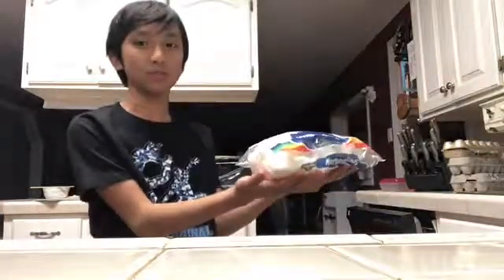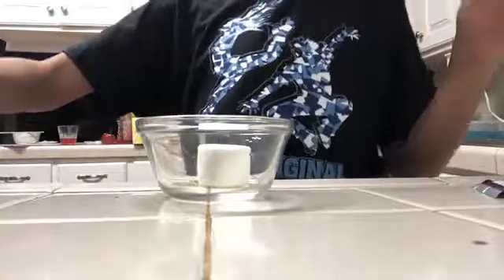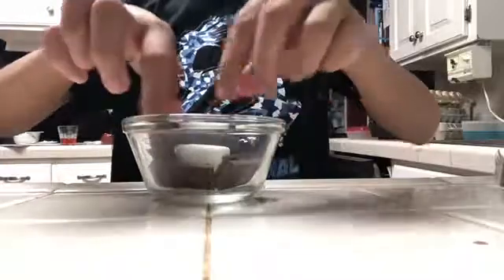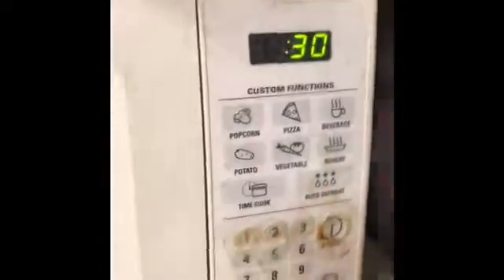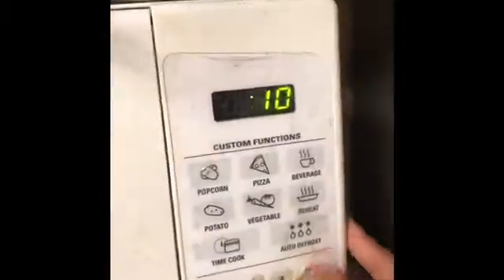Cooking With Matthew: Quick Snacks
Holy crap you do not know how many times I had to reupload this